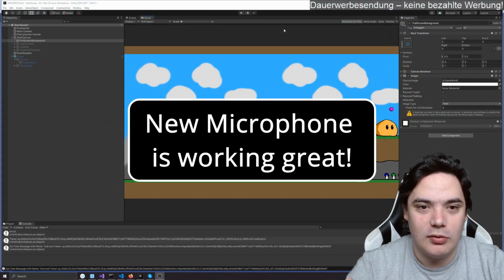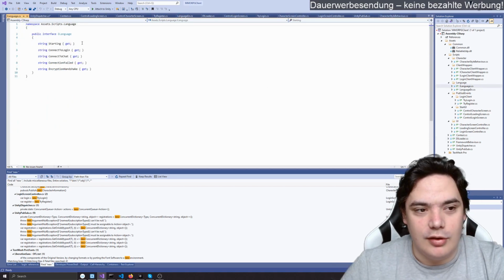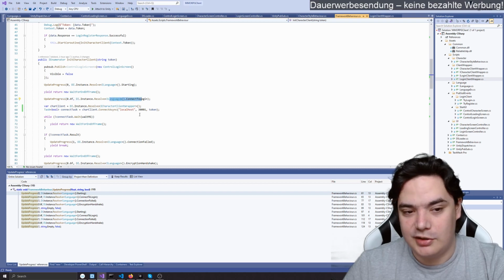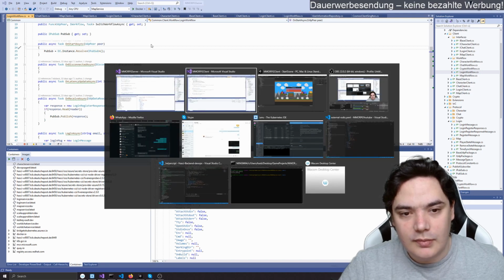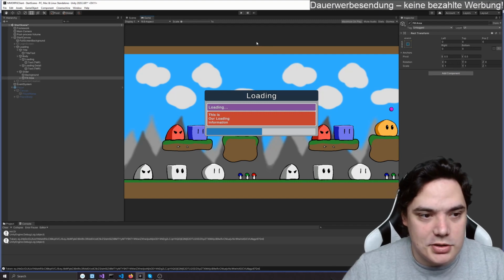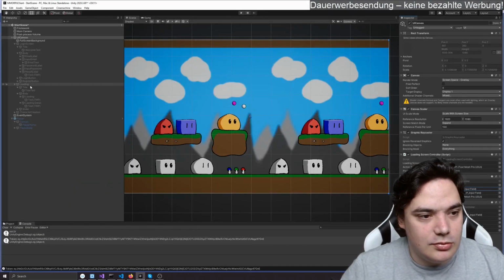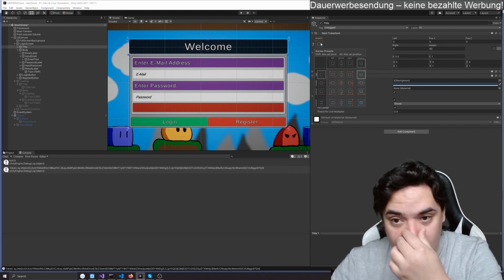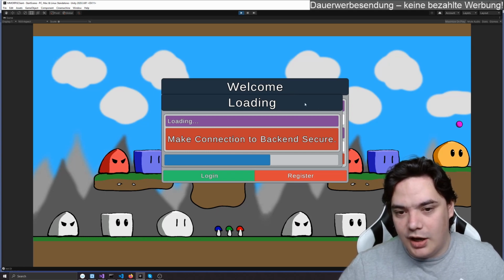Unity Login of 2D MMORPG Development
New MIC and Unity Login for our 2D Open Source MMORPG gets implemented.